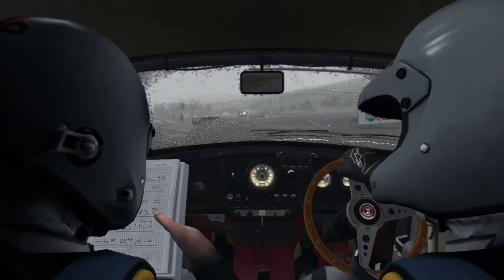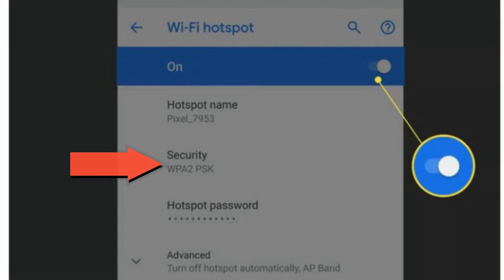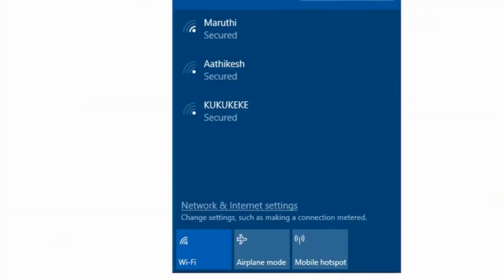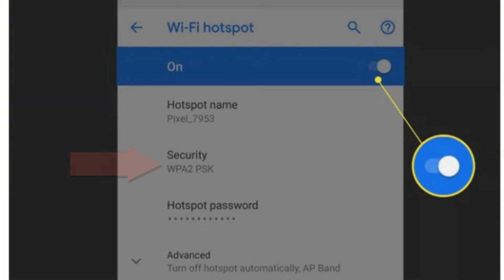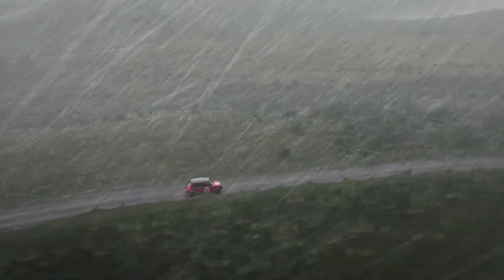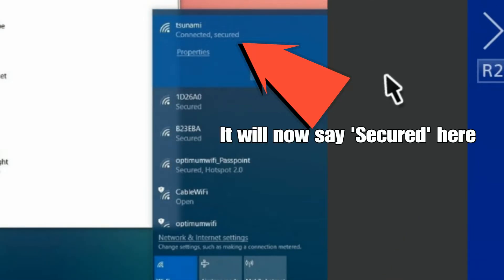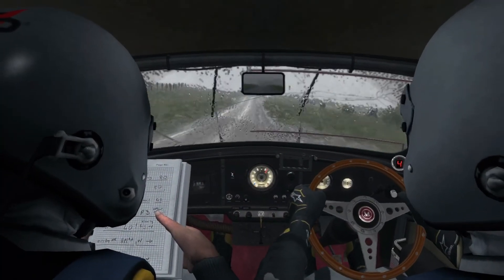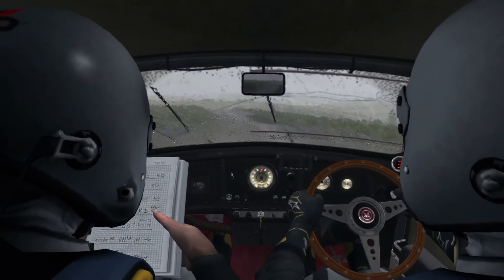Why won't my laptop connect to mobile hotspot? FIX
So you need to use your phone hotspot as your internet? You may have found that your laptop will not see your phone's SSID and therefore the computer has no internet connection.

Even though every other device can see your hotspot, your laptop will not. It's so annoying! What doesn't help is that all help online makes you jump through massive hoops; reinstalling drivers, disabling WiFi and even reinstalling Windows!

In this video I show a superbly easy way of fixing this problem without reinstalling anything. Give me a couple of minutes and I'll have your laptop connected to your phone in no time.

Quick note: if you can't see your SSID after disabling security on your phone hotspot, simply close the available networks screen on your laptop and bring it back up and wait a few moments.

00:00 Introduction
00:52 So how do you fix the WiFi problem?
01:09 Disable security WPA2 on the phone
01:40 Phone SSID should appear on your laptop
01:57 Re-enable security on the phone
02:10 Type in the secure password as it was
02:30 Type the WiFi password into the laptop
02:42 It's done!
02:50 It may need to be done again occasionally
03:41 It works every time
04:03 Sum up